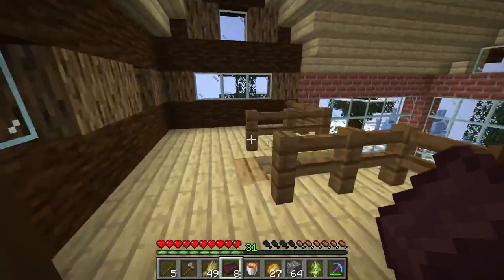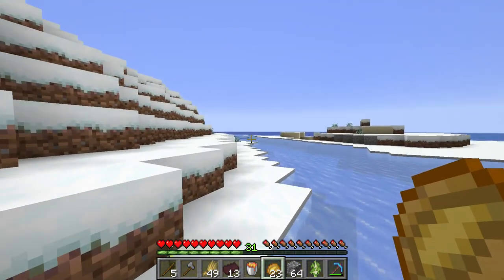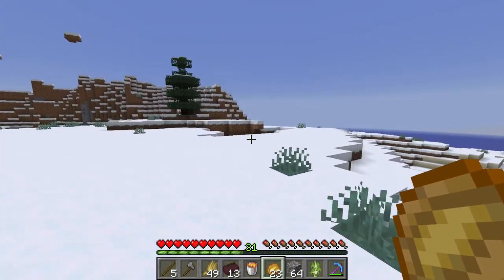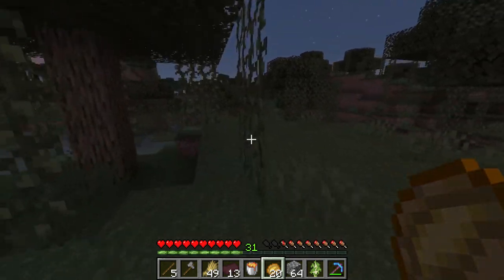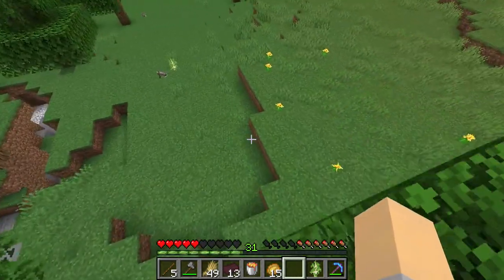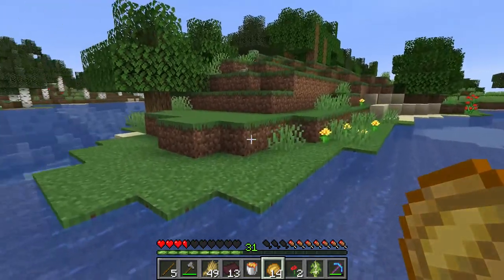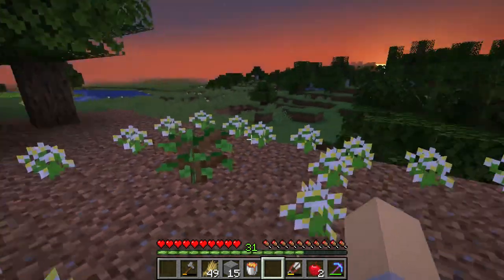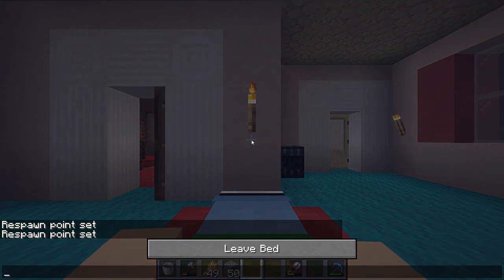Beehive Farming? - Jay's Minecraft Exploration S03E11 Java Edition 1.15.2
Heading back to the home cabin and try out beehive farming for today's Minecraft exploration 1.15.2 Java edition.e

Most Minecraft builds and gaming footage are of my own works. Some builds are of friends that join my Minecraft server. In addition, external texture packs, resource packs, and Forge mods may be exhibited in videos as well. Credit will be given for those creators.

Playthroughs are mostly Minecraft vanilla related with some modded game playthroughs as well. Mods may include Quark, Pixelmon, and others.

Jay is an avid Minecraft player returning from his dark ages.